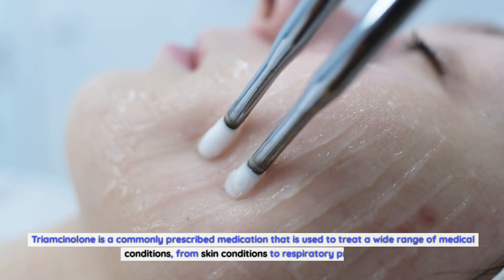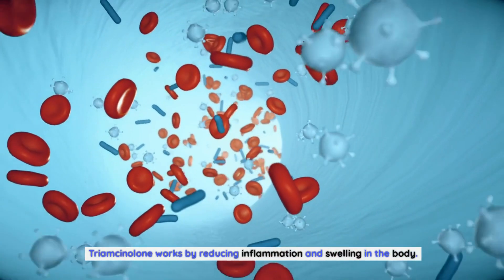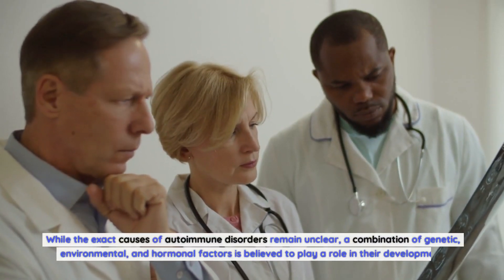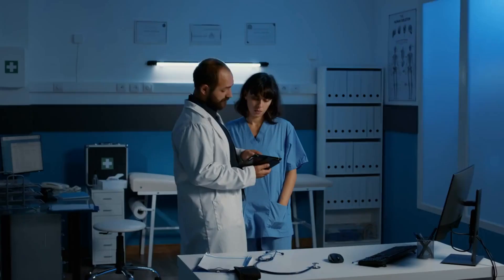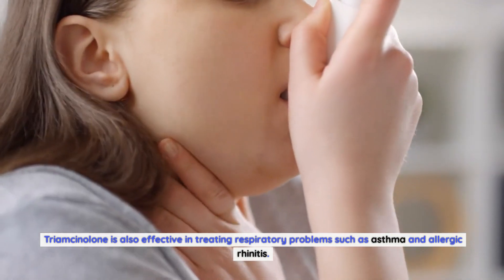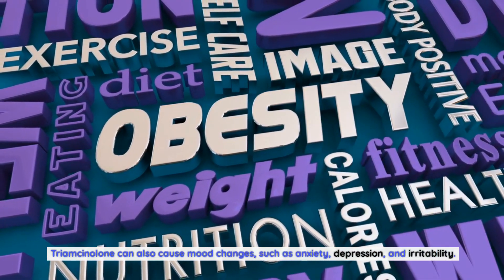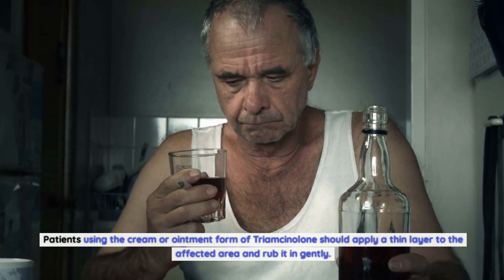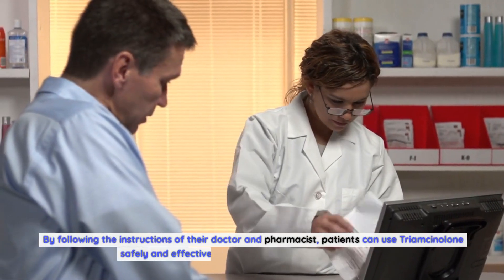Understanding the Benefits and Side Effects of Triamcinolone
Triamcinolone is a commonly prescribed medication that is used to treat a wide range of medical conditions, from skin conditions to respiratory problems. It is an effective drug that helps to reduce inflammation and swelling in the body, but like all medications, it comes with its own set of benefits and potential side effects. As a patient, it is important to have a thorough understanding of the medication you are taking, and that's where this comprehensive guide comes in. In this guide, we will explore the benefits of Triamcinolone, how it works, and its potential side effects. We will also provide tips on how to manage any side effects that may occur and answer some common questions that patients may have. Whether you are already taking Triamcinolone or considering it as a treatment option, this guide will equip you with the knowledge you need to make informed decisions about your health. So, let's dive in and explore everything you need to know about Triamcinolone.
What is Triamcinolone?.
Triamcinolone is a corticosteroid medication that is prescribed to treat various medical conditions, including allergies, arthritis, asthma, skin conditions, and other inflammatory disorders. It is a synthetic form of a hormone known as cortisol, which is naturally produced by the adrenal gland in the body. The medication works by reducing inflammation and swelling in the body, thereby relieving symptoms of the medical condition being treated. Triamcinolone is available in different forms, such as tablets, injections, creams, and ointments.
How does Triamcinolone work?.
Triamcinolone works by reducing inflammation and swelling in the body. It does this by suppressing the immune system's response to inflammation, which in turn reduces the production of chemicals that cause inflammation. By reducing inflammation, Triamcinolone helps to relieve the symptoms of the medical condition being treated, such as pain, redness, and swelling. The medication is also effective in reducing the activity of the immune system, which is helpful in treating autoimmune disorders, where the immune system attacks the body's own tissues.
Autoimmune disorders are a complex group of conditions that can have a significant impact on an individual's health and quality of life. In this comprehensive guide, we will delve into the world of autoimmune disorders, exploring their causes, symptoms, and available treatment options. By gaining a deeper understanding of these conditions, individuals can better navigate their healthcare journey and seek appropriate support and treatment.
Benefits of Triamcinolone.
Triamcinolone has several benefits, which include:.
Reducing inflammation.
Triamcinolone is an effective medication for reducing inflammation in the body. It helps to relieve symptoms such as pain, redness, and swelling, which are common in conditions like arthritis, allergies, and skin conditions.
Relieving pain.
Triamcinolone is also effective in relieving pain caused by inflammation. By reducing inflammation, the medication helps to relieve pain associated with conditions like arthritis and other inflammatory disorders.
Treating skin conditions.
Triamcinolone is commonly used to treat various skin conditions, such as eczema, psoriasis, and dermatitis. The medication helps to reduce inflammation and relieve symptoms such as itching, redness, and swelling.
Treating respiratory problems.
Triamcinolone is also effective in treating respiratory problems such as asthma and allergic rhinitis. The medication helps to reduce inflammation in the airways, which makes it easier to breathe and reduces symptoms such as coughing and wheezing.
Side effects of Triamcinolone
While Triamcinolone is an effective medication, it also comes with its own set of potential side effects. These include:.
Increased risk of infection.
Triamcinolone works by suppressing the immune system's response to inflammation. This means that it can increase the risk of infection, as the body's ability to fight off infections is reduced. Patients taking Triamcinolone are advised to take extra precautions to avoid infections, such as washing their hands frequently and avoiding contact with people who are sick.
Increased risk of osteoporosis.
Triamcinolone can also increase the risk of osteoporosis, a condition in which the bones become weak and brittle.